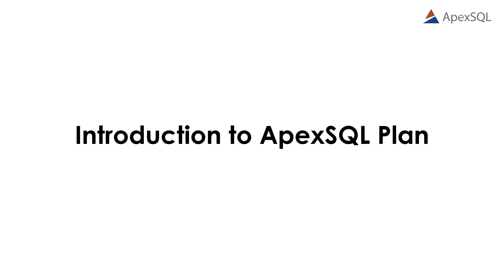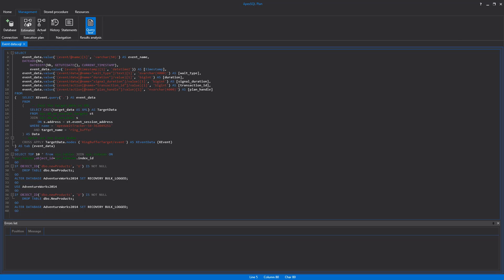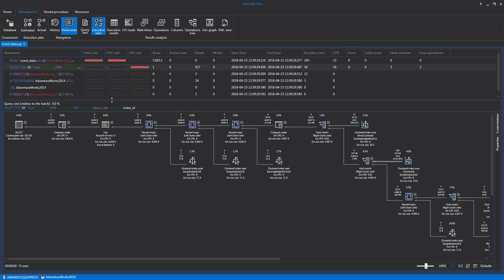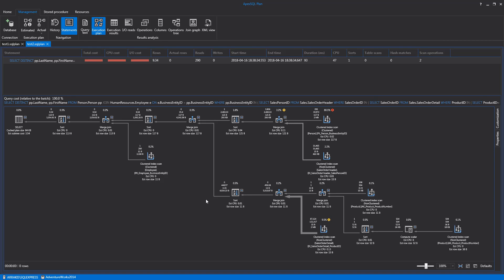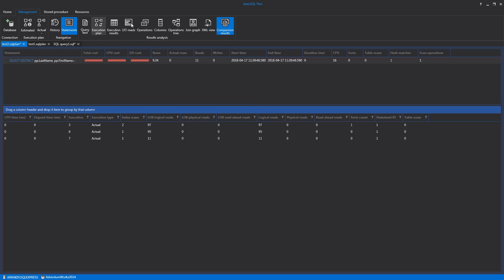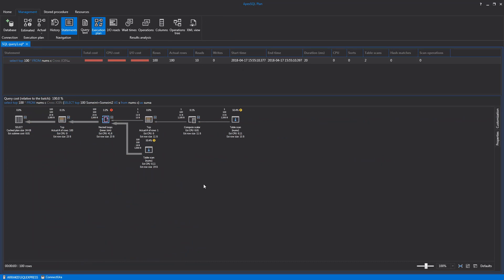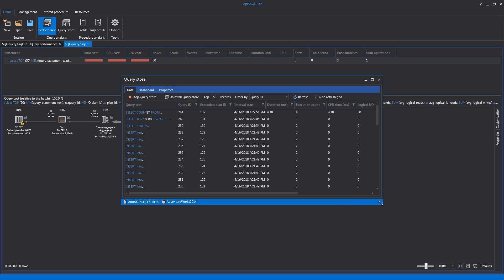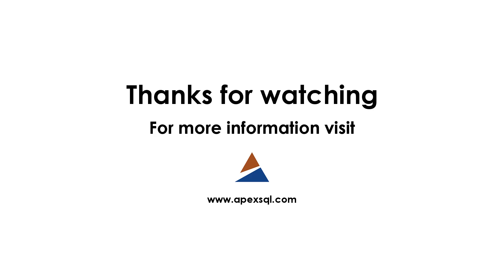An introduction to ApexSQL Plan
This video is a brief introduction to ApexSQL Plan – a tool used for execution plan viewing and SQL query optimization